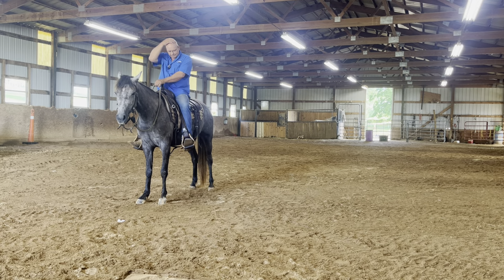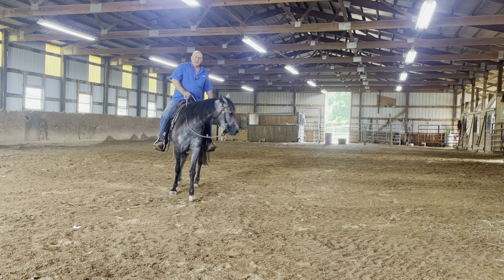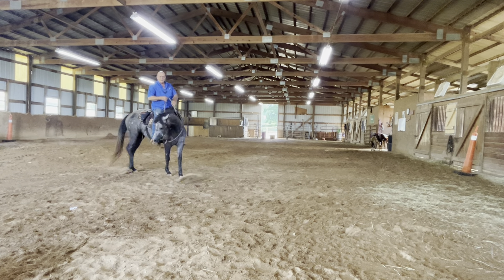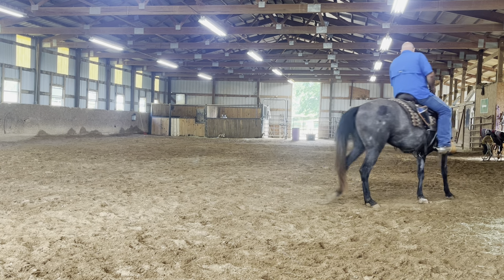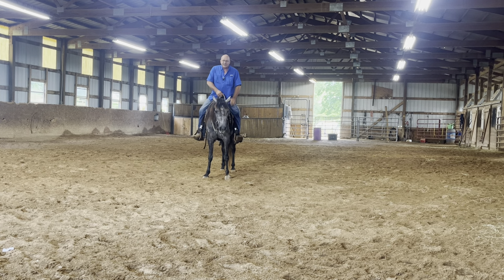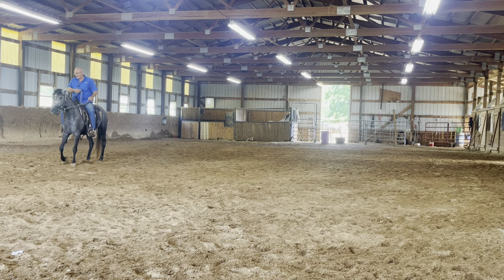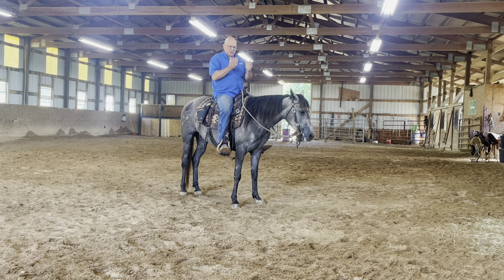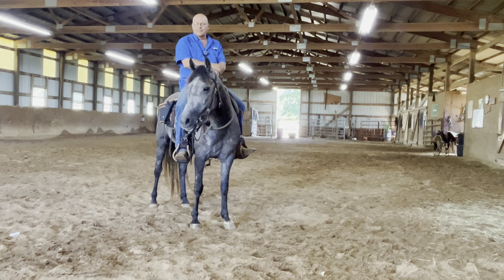July 5, 2024